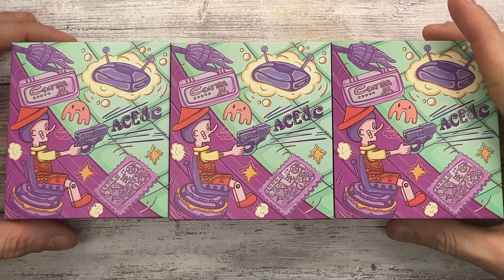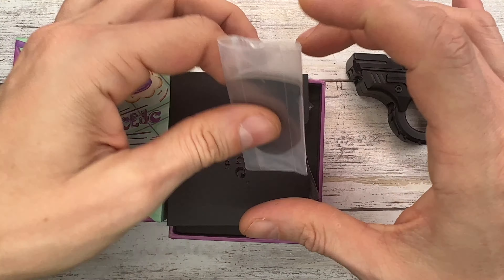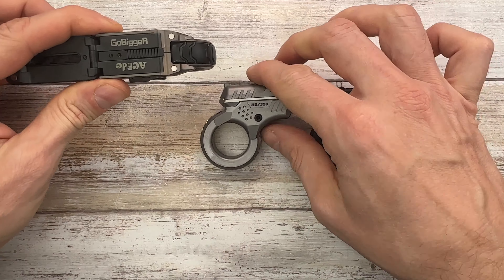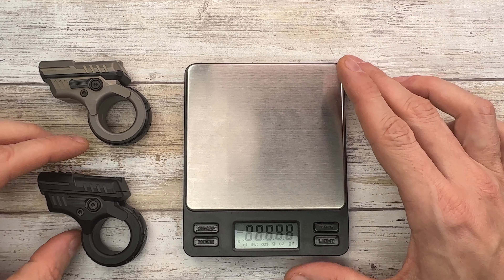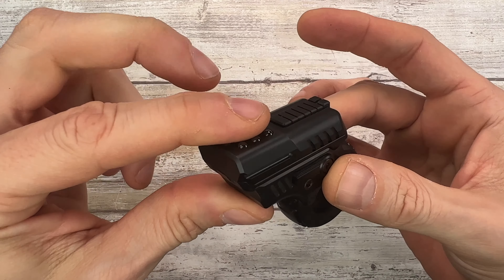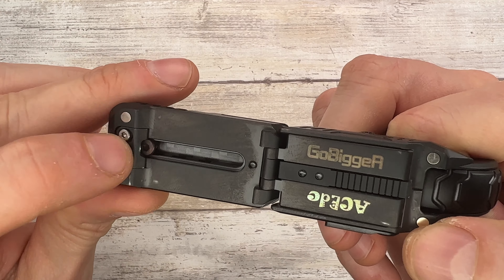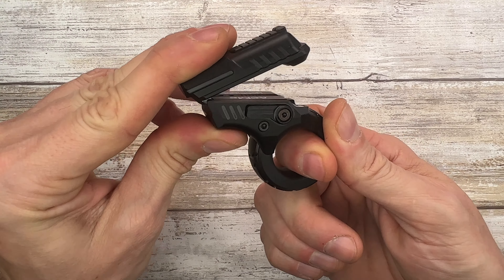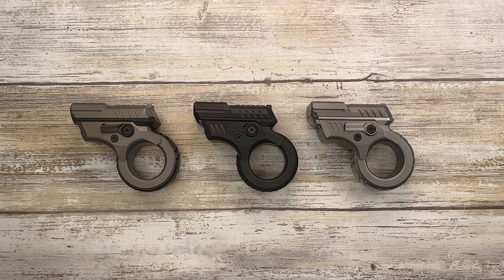ACEdc Gobigger Zoom Set Multi Fidget Toy. Fablades Review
This is a full review of the ACEdc Gobigger Zoom Set Multi Fidget Toy. I focus on the senses involved when appreciating a toy, analyzing the look, the sound and the feel. Enjoy it!